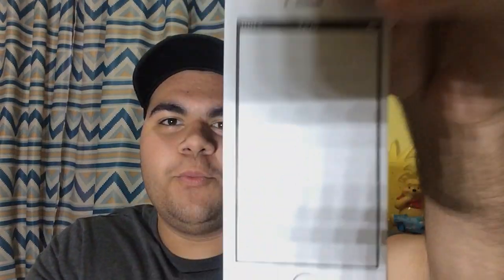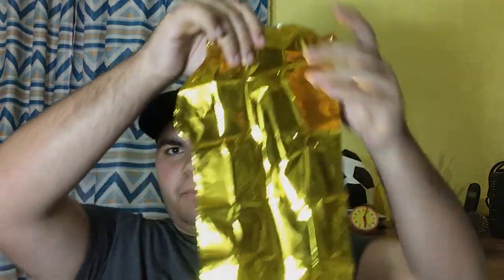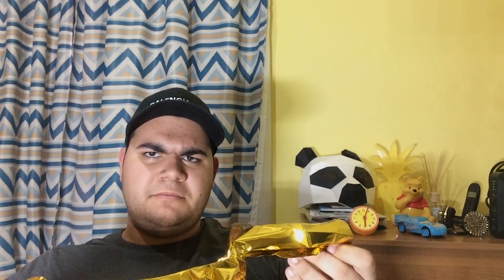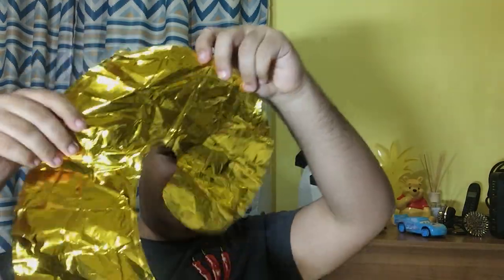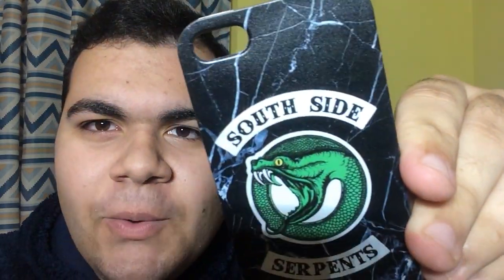BUYING THINGS I DON'T NEED FROM JOOM HAUL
I film on an iPad mini 4 and/or Nikon D3300.
To edit I use Adobe Premiere Pro Cs6 or Youtube Capture.

Endslate background photo: Dennis "DieTa" Klein

IF YOU SEE THIS COMMENT: YOU WASTED YOUR MONEY

This video is not sponsored and I am sorry if I offended you in any way :)